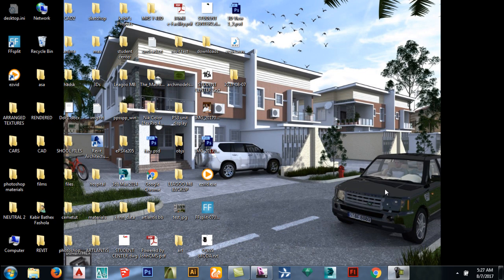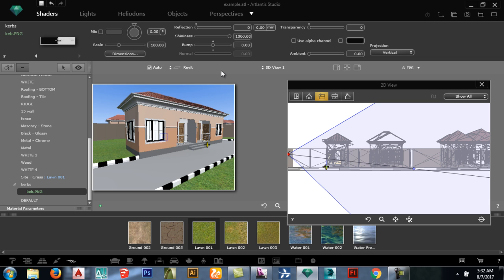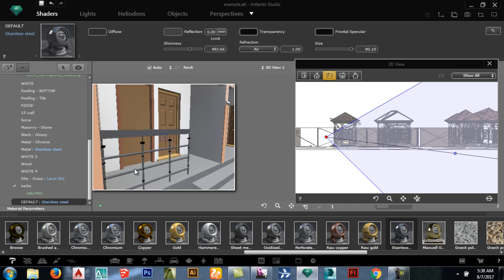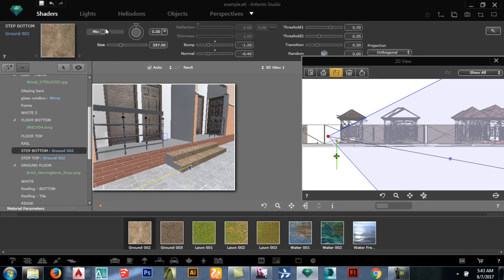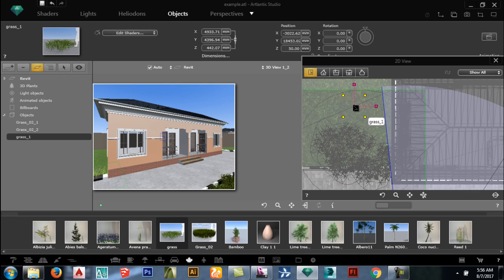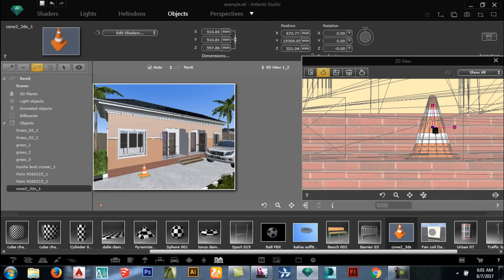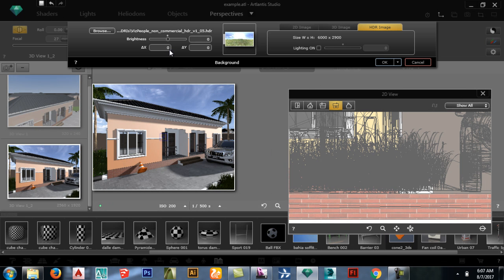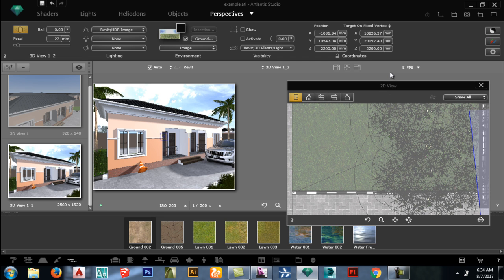ARTLANTIS 5 cool exterior rendering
This video shows how i make cool renderings with Artlantis Studio 5, and also shows how to use grasses in artlantis by using grasses made in sketchup and imported to artlantis. It starts by showing how to export from revit to artlantis.  Use this link to download the grasses for artlantis